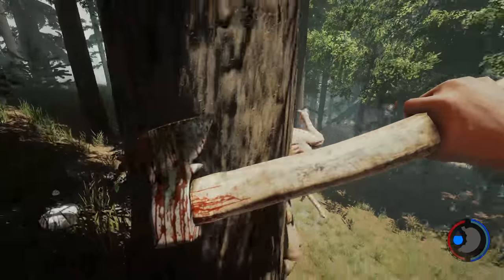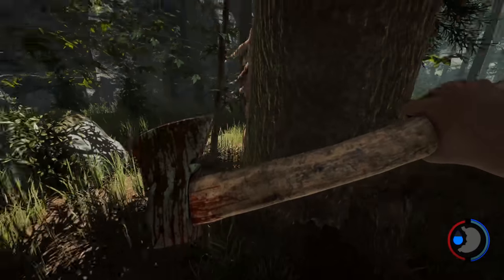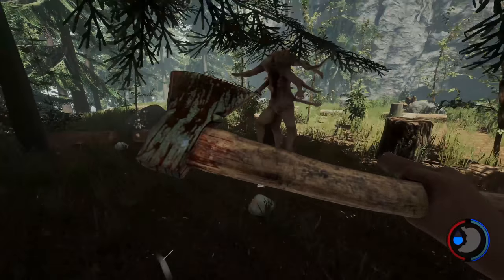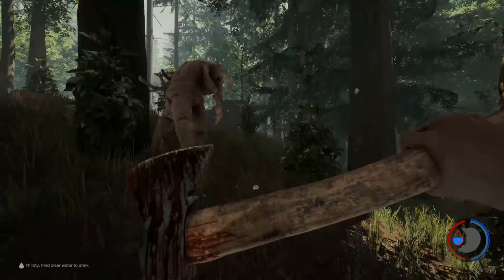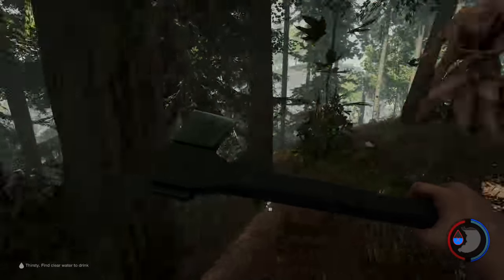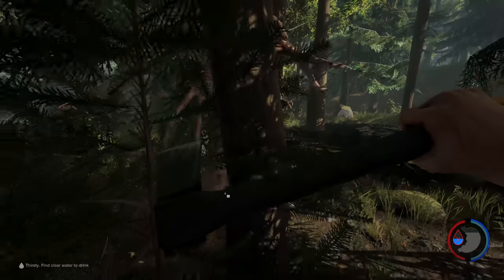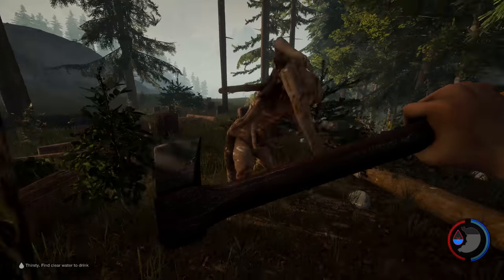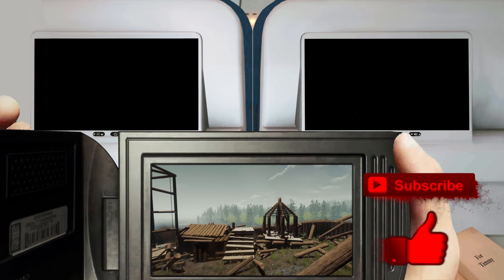How To Use An Armsy To Cut Down Trees | The Forest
This video shows you how to manipulate an Armsy to cut down trees for you. This method CAN be faster than the chainsaw at times, depending on how well you can get the Armsy to follow you. Sometimes its rather slow, but it is more fun than the chainsaw or axe.

This method of tree cutting is definitely more faster than the axe.

REMEMBER: Keep try cutting with axes under 9 trees per day, use explosives, the chainsaw or Armsy's for the rest.

I had my stamina and energy locked so they didn't go down. This was an accident. Though I wasn't going to record all this again, took ages.

► MOBO: Asus Rampage V Extreme
► RAM: Corsair DDR4 3000MHz Vengence 4GBx8 = 32GB
► Video Card: Asus GTX-1080ti STRIX ROG OC Edition
► CPU: Intel Core i7 5820K 6-Core LGA 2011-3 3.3GHz
► Storage: ADATA M.2 SX7000NP 1TB + 24gb additional assorted drive space
► Keyboard & Mouse: Logitech G903 & Logitech G900
► Audio Recording: Scarlett 2i2 + SM58 Microphone
► Editing Software: Adobe Premiere Pro, Auditions, After Effects, & Photoshop
► Recording Software: Adobe Audition & NVIDIA Shadowplay